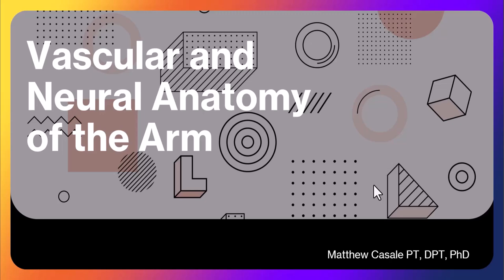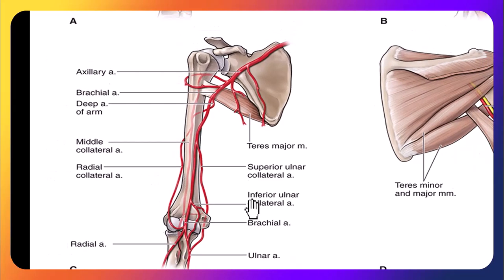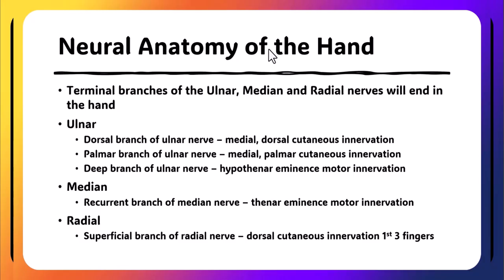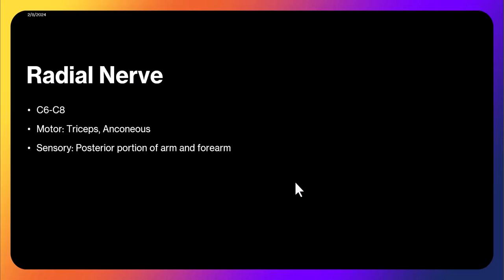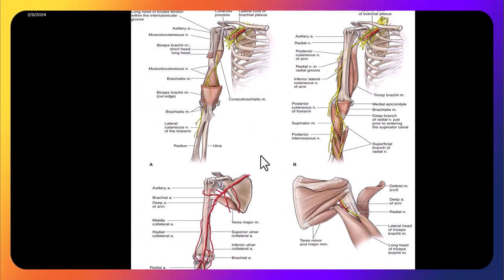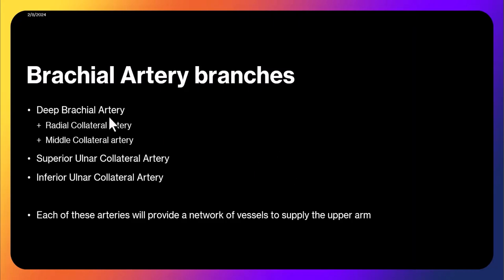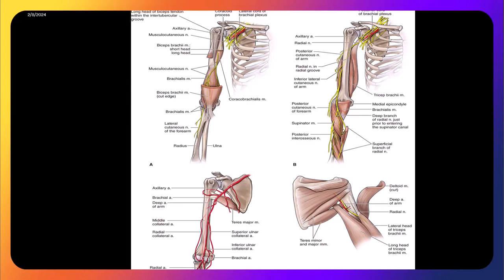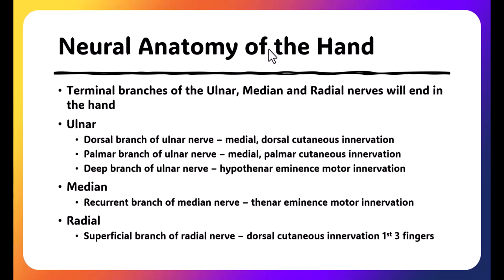Module 4 video